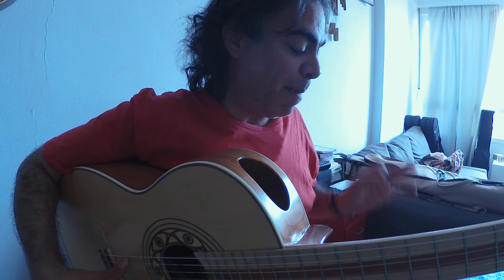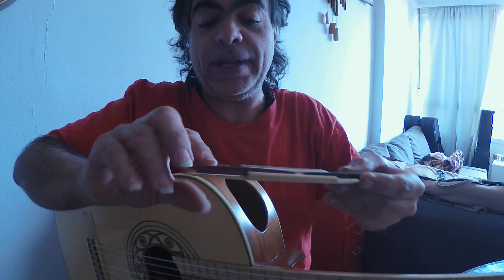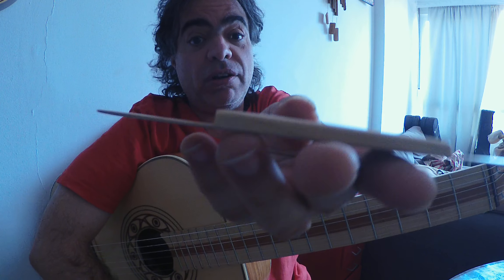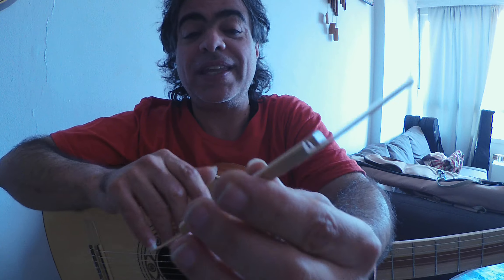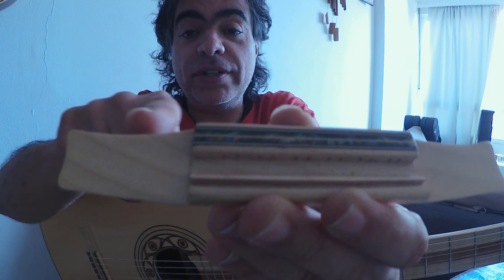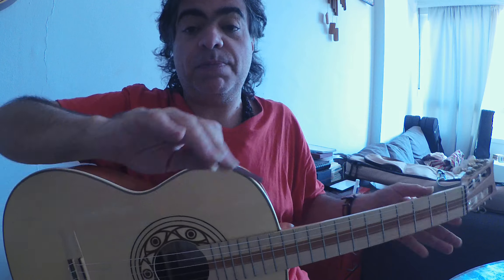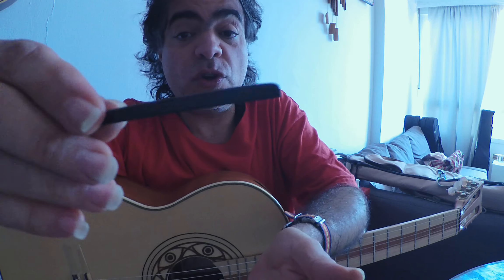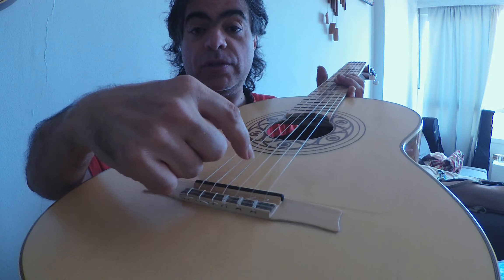The number one bridge in Flamenco guitars today Andalusian AG extra flat Playability + Exactness